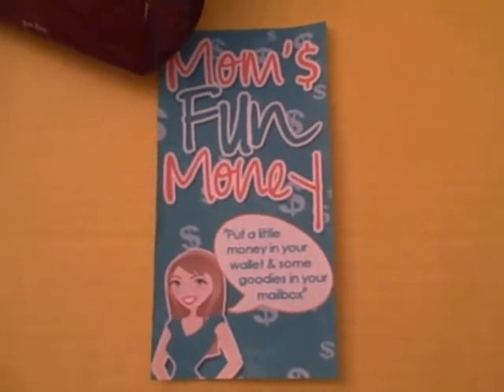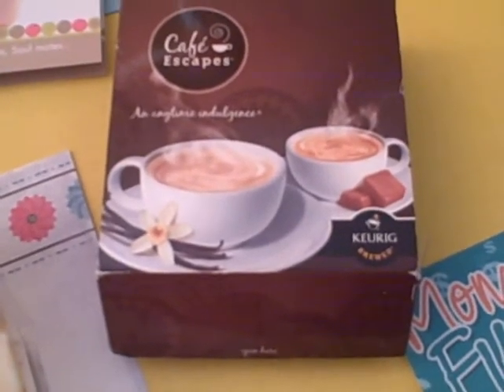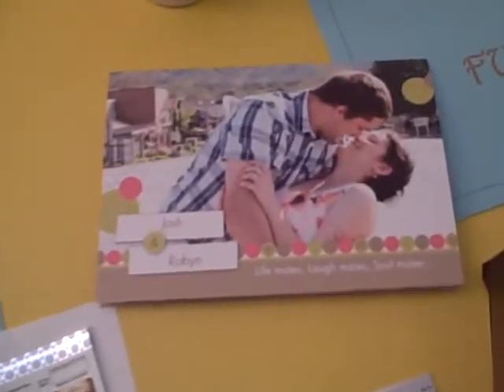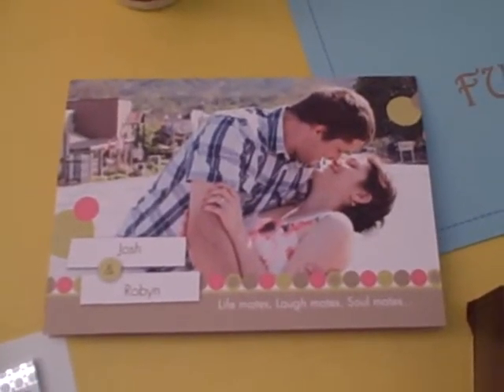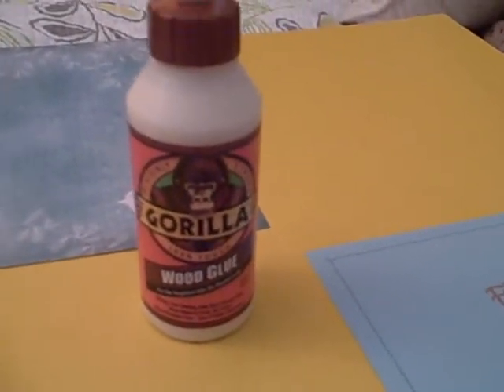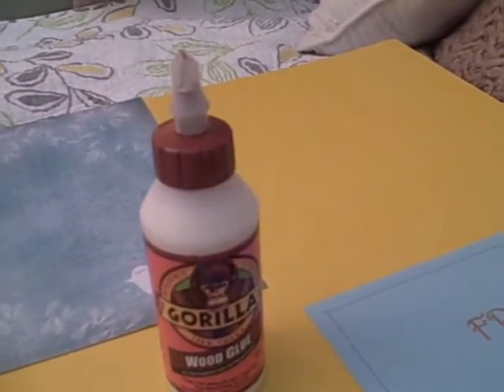Freebies in My Mailbox July 15, 2012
This is two weeks of freebies along with a sneak peek of just one of the giveaway items we will be giving away once we hit 1000 likes on Facebook!  What did you get this week?